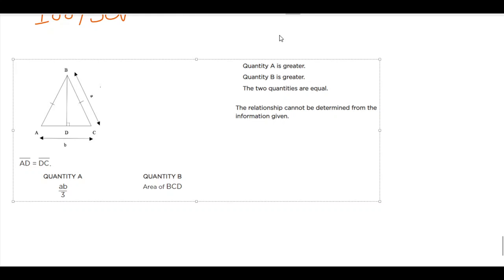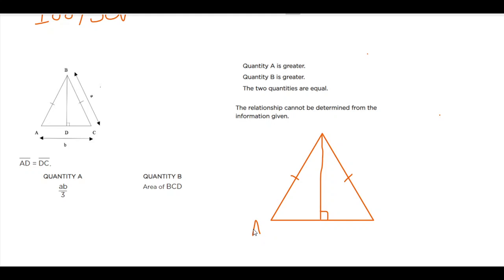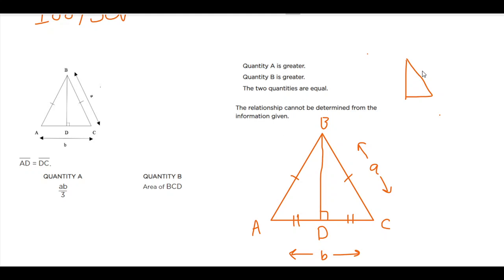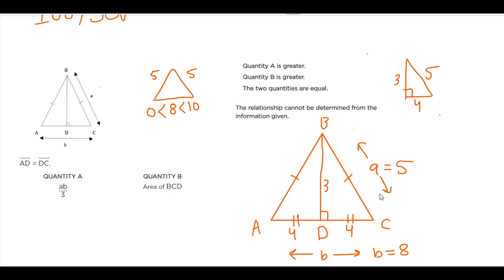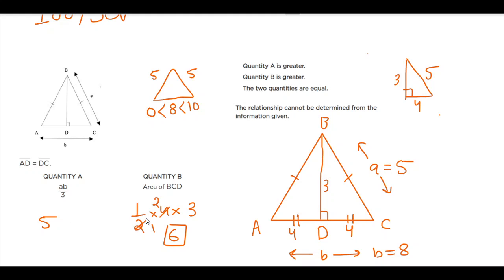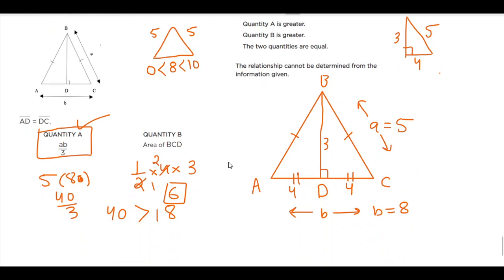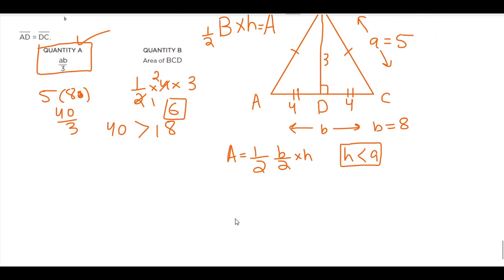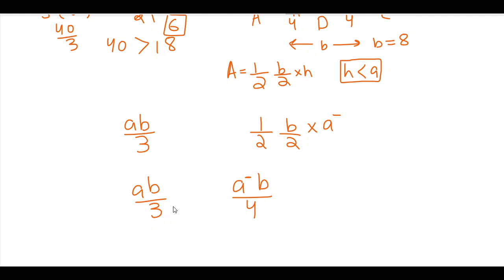Solving Geometry Questions using multiple ways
Solving GRE QUANT Geometry Questions using multiple ways